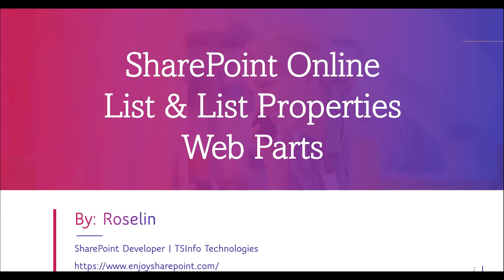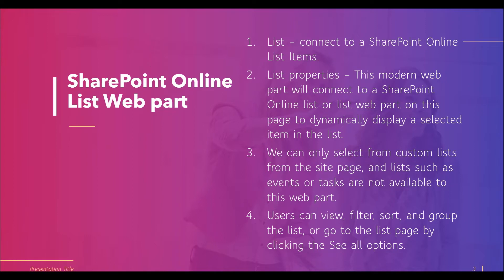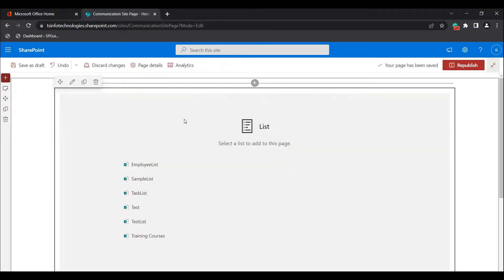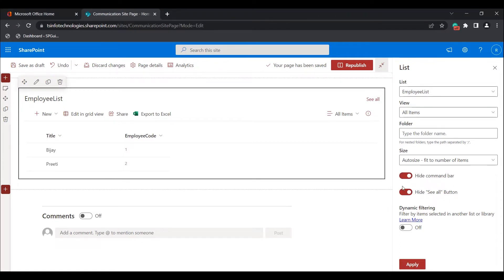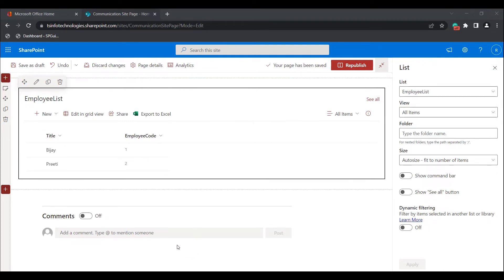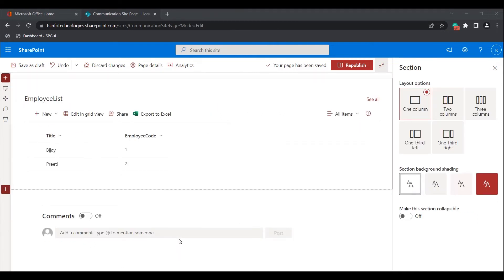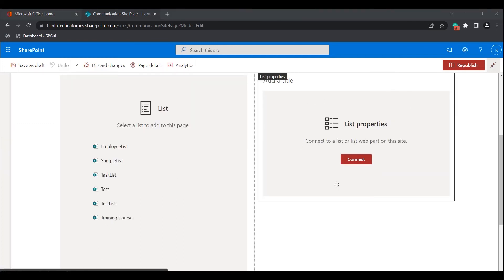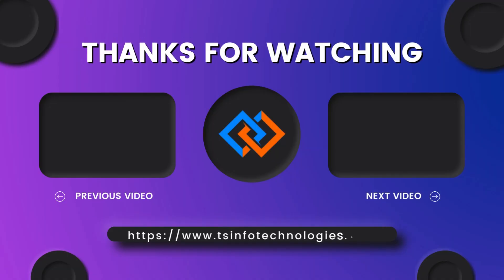How to use SharePoint Online List and List Properties in Web Part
In this SharePoint Online tutorial, I have clearly explained how to add and configure the SharePoint Online List and List Properties Web Part with examples.
You will also get to know how to work with the Filter of the data dynamically in the list web part.
Time Stamp:
0:00 - SharePoint Tutorial
0:15 - Agenda
0:35 - What is SharePoint Online List?:
1:15 - Configuration of the list web part in a SharePoint
online site page
4:19 - Edit List web part in a modern SharePoint site page
4:30 - Filter the data dynamically in list web part
6:16- Format the list Properties web part
7:15 - Add List Properties web part in sharepoint site page
8:23 - Conclusion
Check out the complete tutorial on SharePoint Online List Web Part